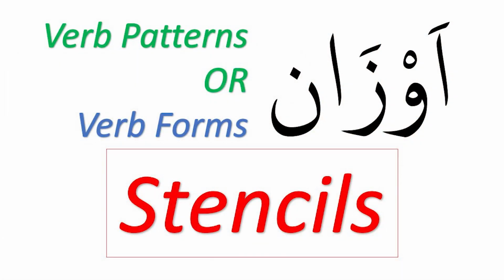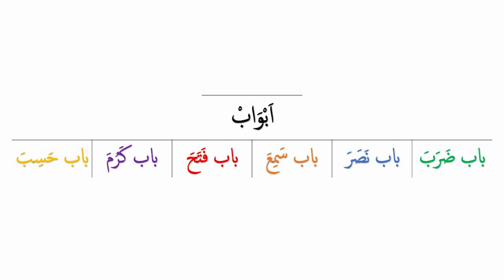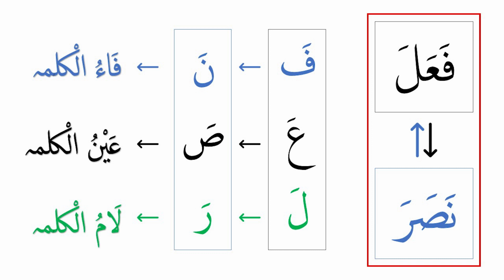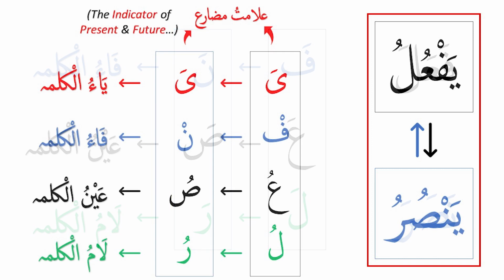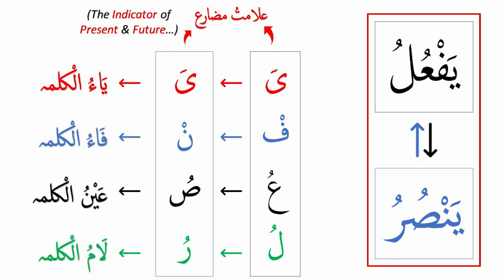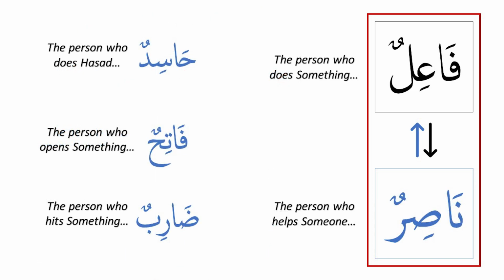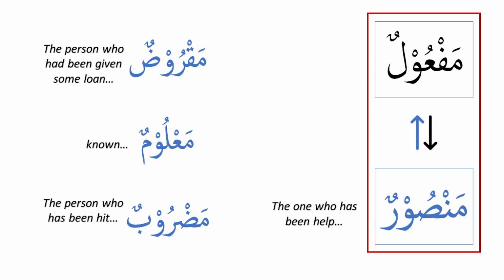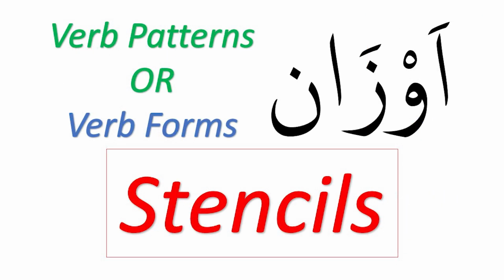Connect Through Arabic | Lesson 07 | Vocabulary Lessons | Forms in Arabic Language | Yahya Noori